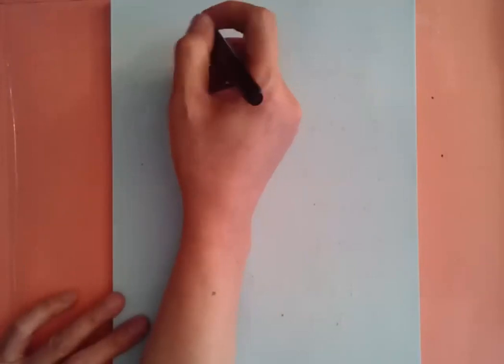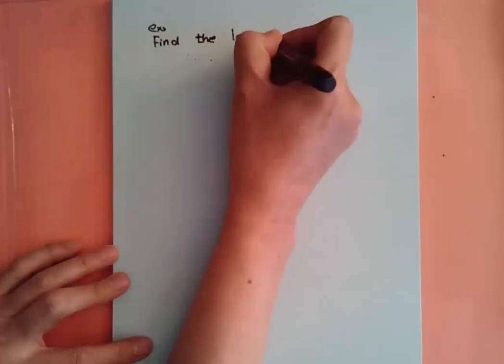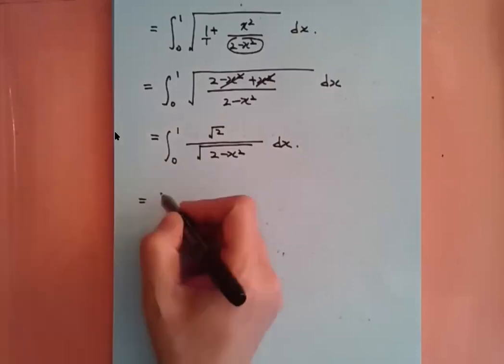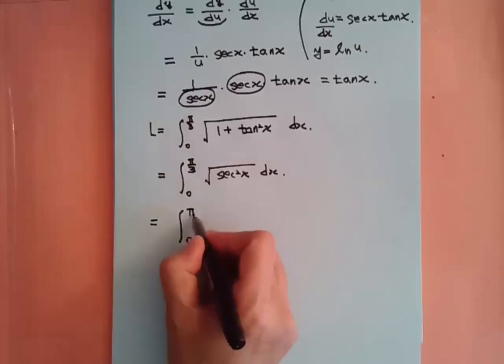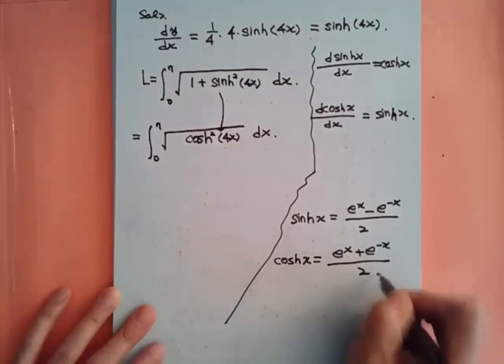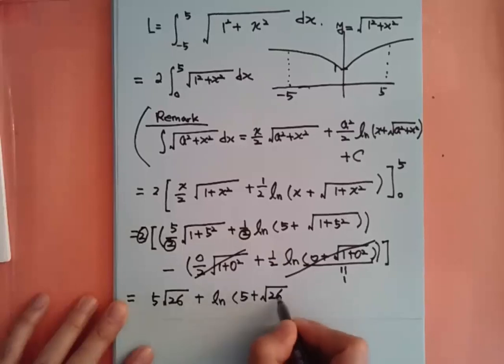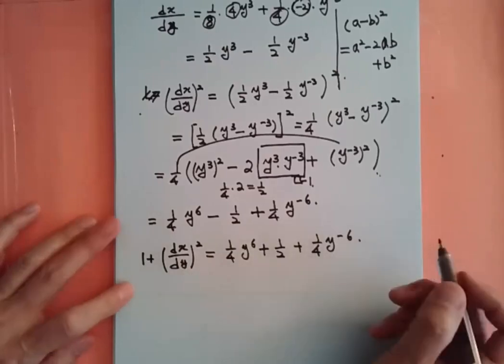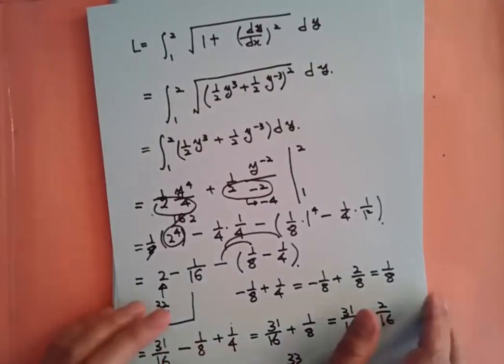Cal 2, Feb 10, 2022, 8p1 Arc Length